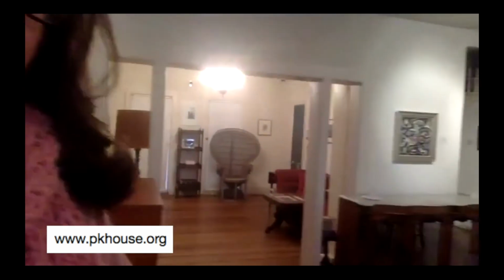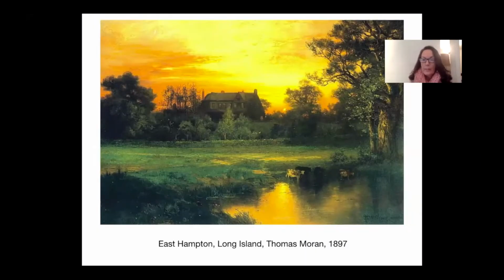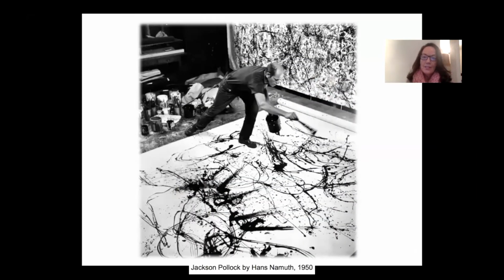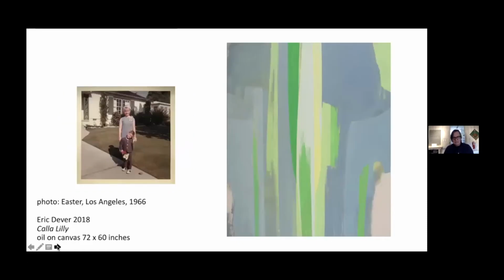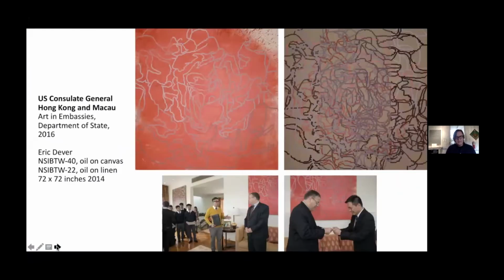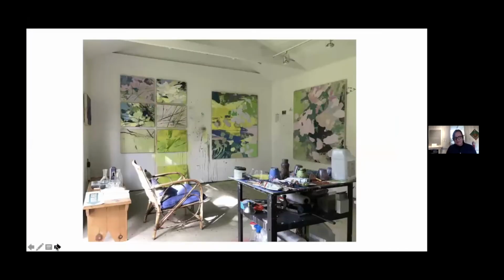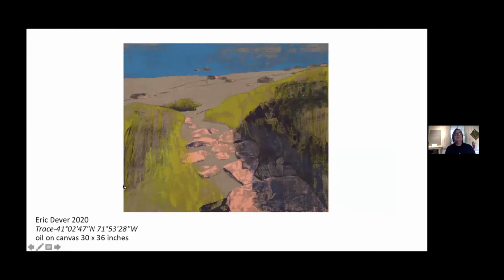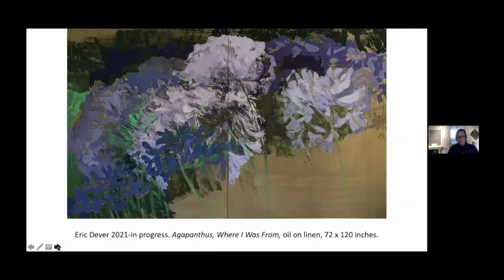Pollock Krasner House and Study Center presents: Nature and Abstraction with Eric Dever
Nature and Abstraction
Eric Dever, a painter with a studio in Water Mill, is next up in the Pollock-Krasner House and Study Center’s series of virtual artist talks. Mr. Dever will show his paintings, which are inspired by the seasonal colors of Eastern Long Island, and discuss artists with whom he feels an affinity, among them Degas and Hokusai.
Before Mr. Dever’s presentation, Joyce Raimondo, the center’s education coordinator, will tour the studio of Jackson Pollock and Lee Krasner, with a focus on how abstract art can capture the beauty and energy of nature.